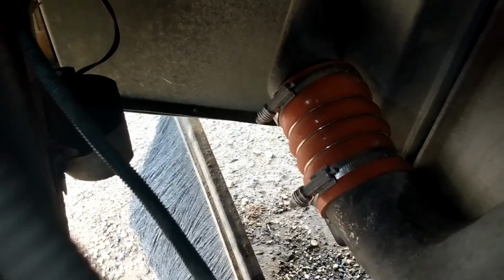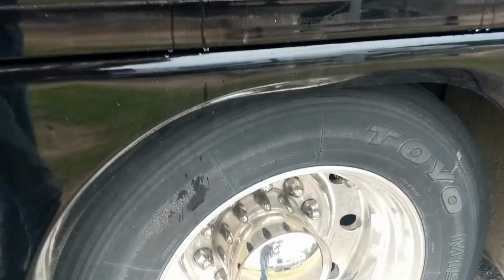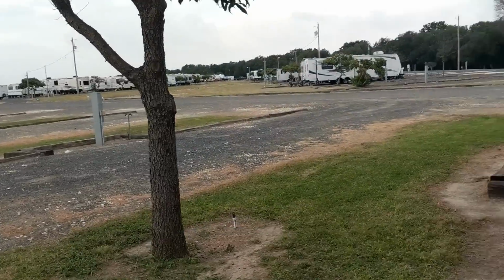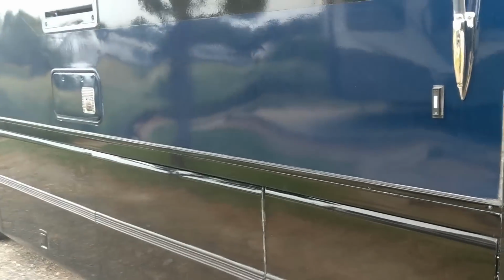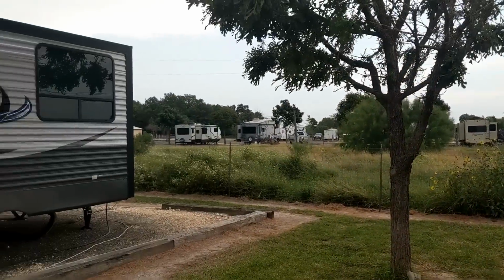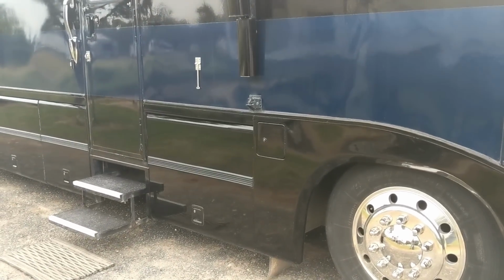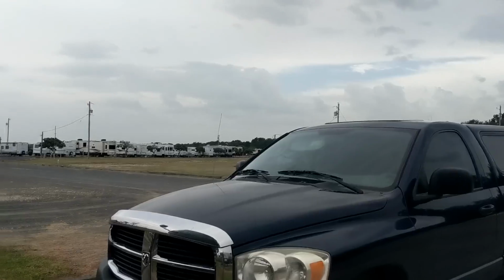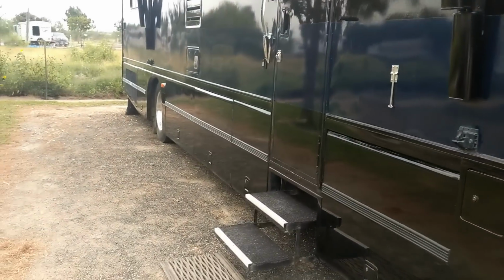V-98 What We Do In Between Gates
We're in between gates right now so the gate guard company we're working for (Guard 1 Svcs.) is paying for a camp spot at Triple R RV Resort Campground in Crystal City, TX for us while we wait for the next assignment.  In the meantime, we'll share a little of what we do in between gates.  We are doing many of the much needed repairs on the motorhome.  If you have to sit for a week,  this gate guard company will pay you $200.  It's not as much as you could make working a gate but it does help.

***Feel free to caption/translate any of our videos, thanks!